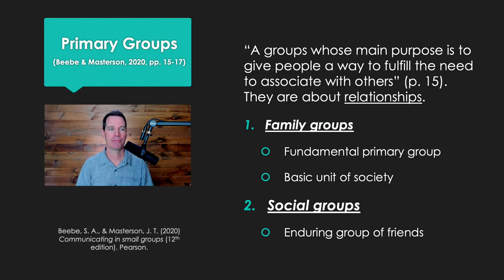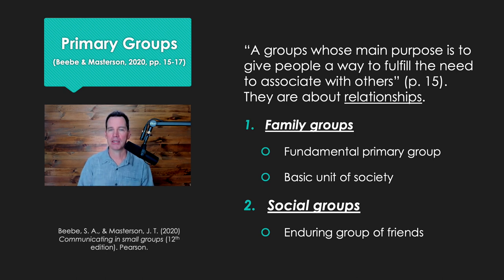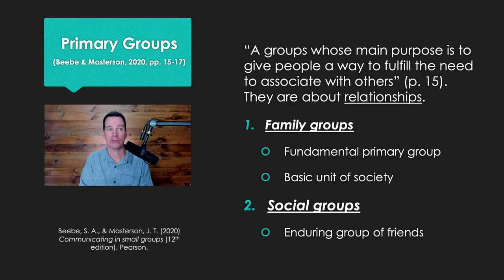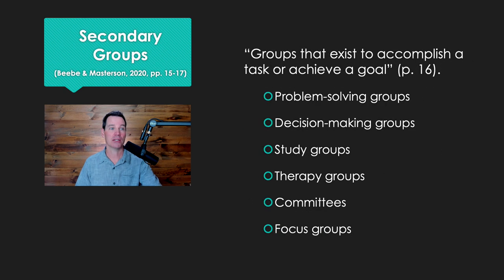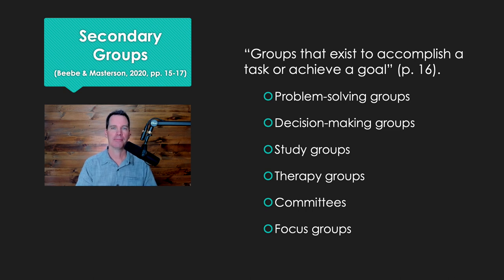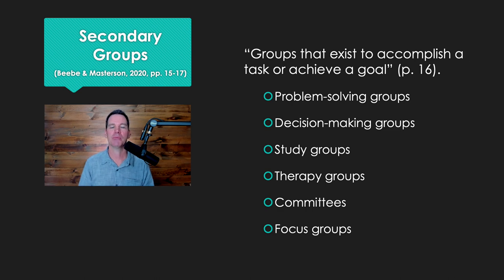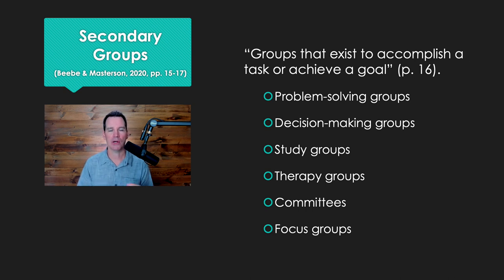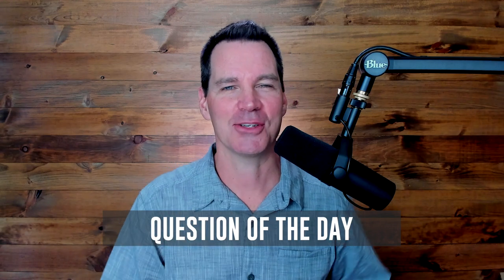Primary and Secondary Groups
We look at examples of primary and secondary groups in your life from Beebe and Masterson's book, Communicating in Small Groups.

Beebe & Masterson (Book): Communicating in Small Groups

Reference:
Beebe, S. A., & Masterson, J. T. (2020). Communicating in small groups: Principles and practices. (12th edition). Pearson Publishing.

The Organizational Communication channel is hosted by Alex Lyon (Ph.D.). He also hosts Communication Coach, a related Youtube channel. He is a Professor of Communication.